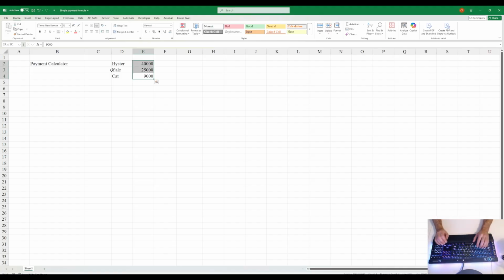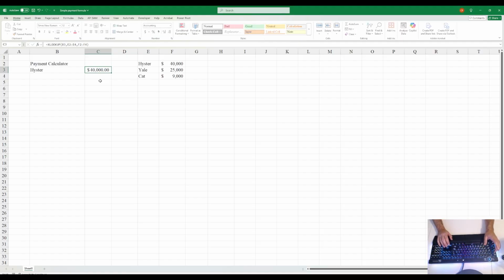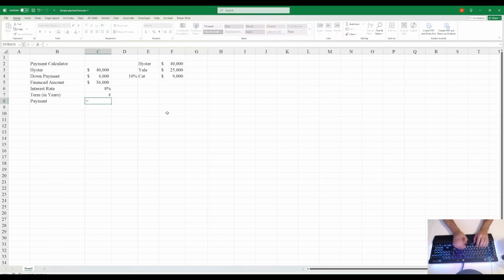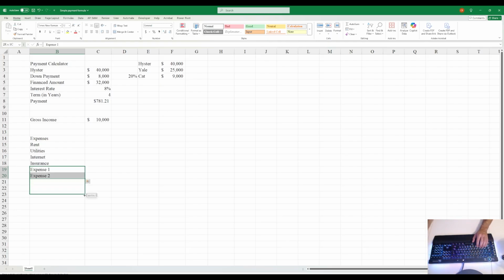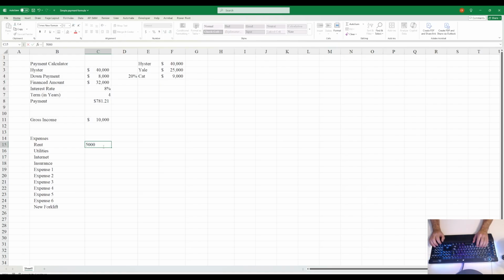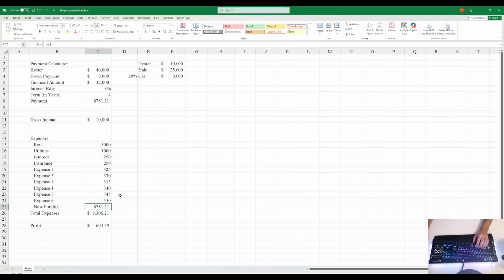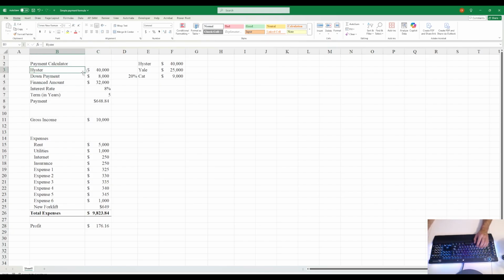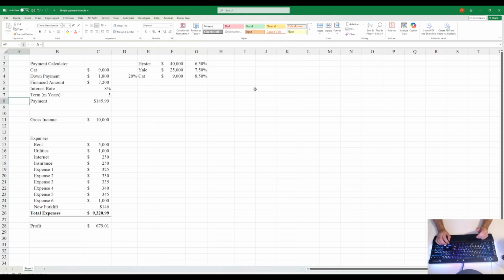Use the PMT function to calculate loan payment to make equipment buying decision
This video goes over how to use the PMT formula in Excel to calculate what your monthly payment will be on a new piece of equipment or large purchase that can be financed. It will show you how to build a drop down feature to dynamically update your forecast simply. Find out how much equipment you can afford with confidence.

Leave a comment to let me know what Excel tips or functions you would like to see.